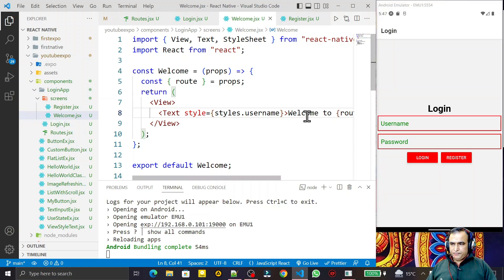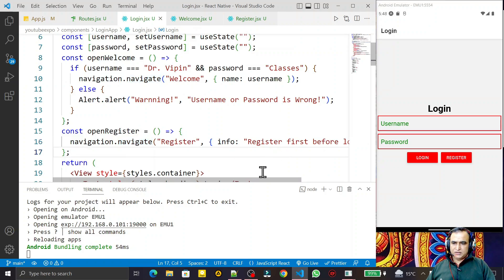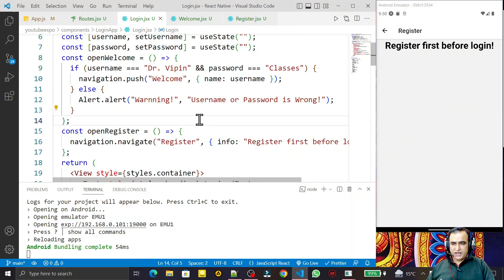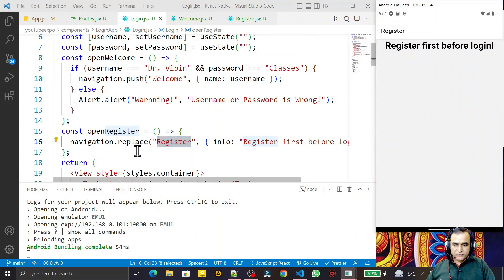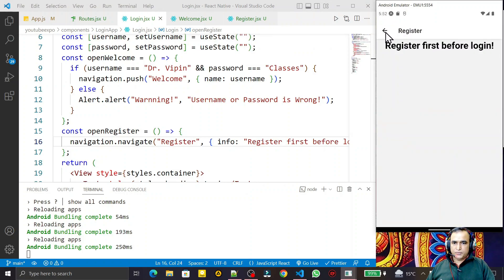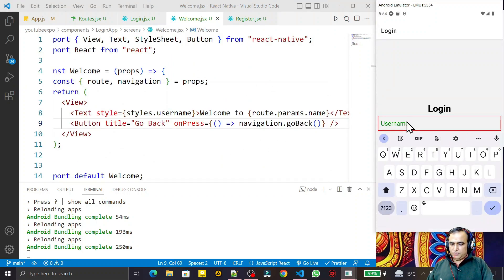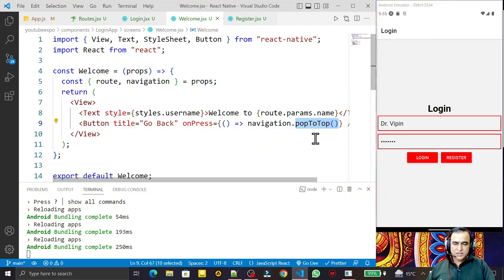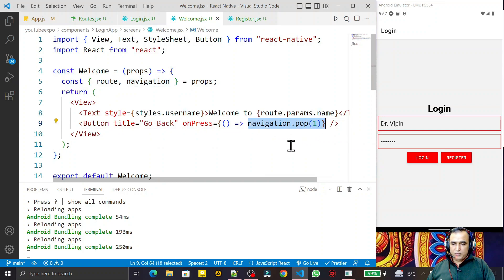React Navigation methods PUSH, POP, popToTop, Replace and goBack in React Expo -22.1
React Navigation Methods PUSH, POP, popToTop, Replace and goBack in React Native Expo Go